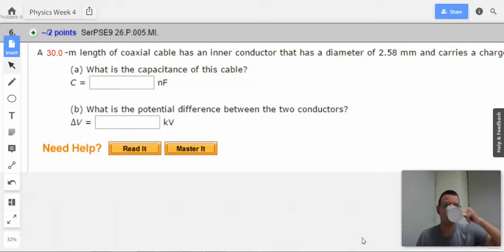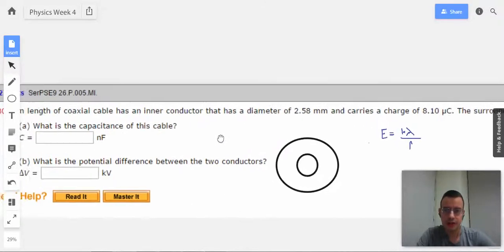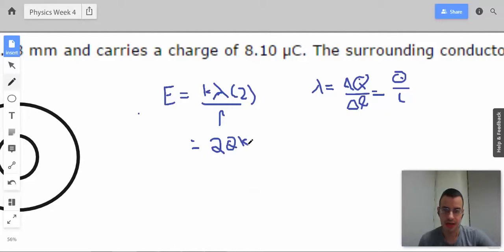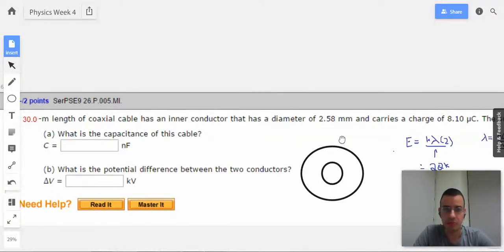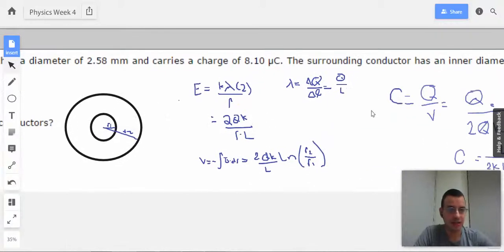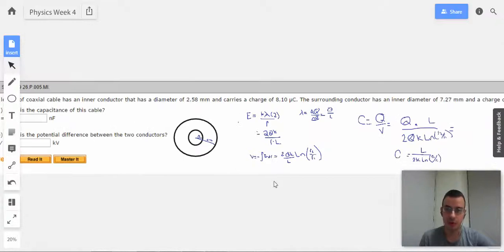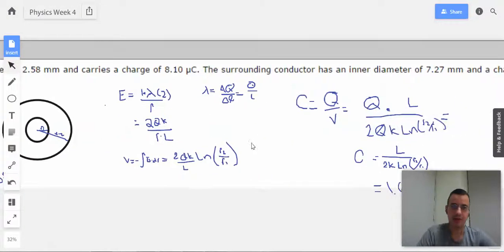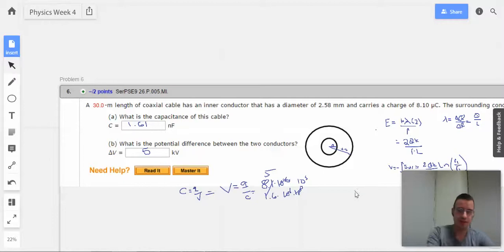Week 4 Problem 6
A m length of coaxial cable has an inner conductor that has  a diameter of mm and carries a charge of uC. The surrounding conductor has an inner diameter of mm and a charge of uC. Assume the region between the conductors is air.

What is the capacitance of the cable?

What is the potential difference between the two conductors?